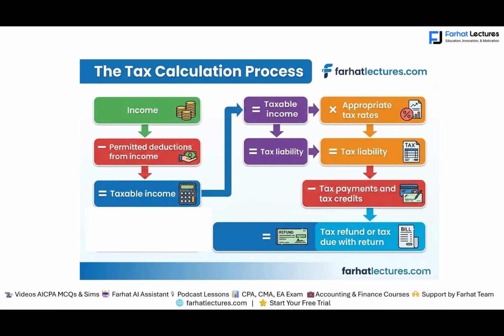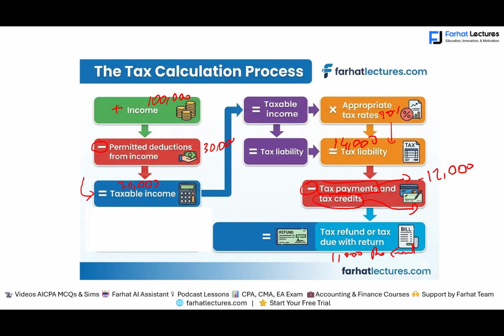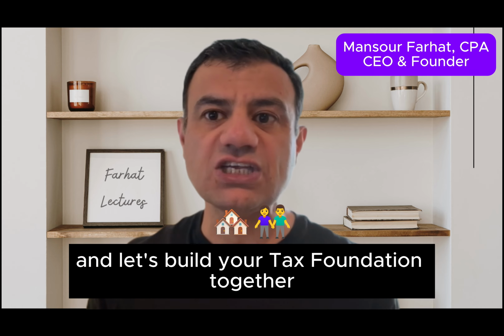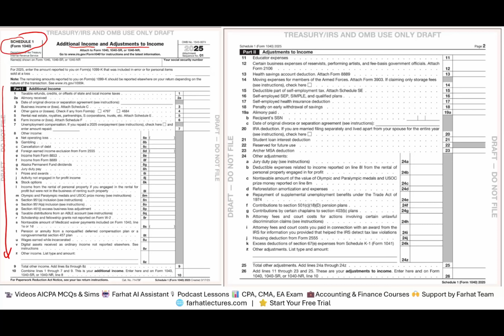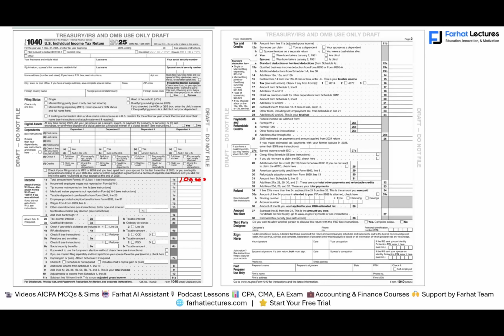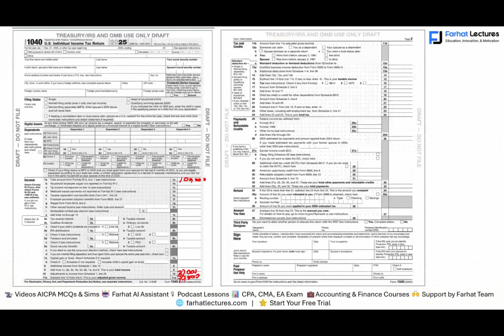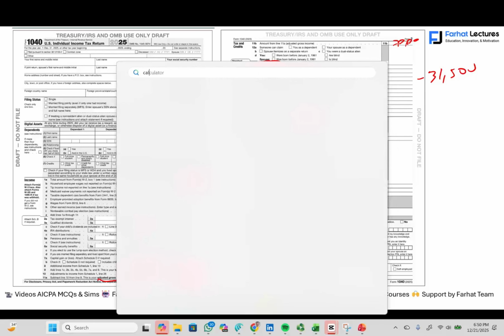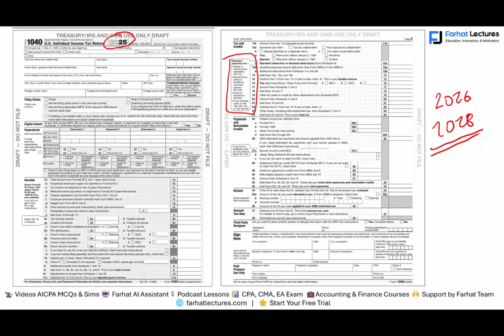Income Tax Formula and Form 1040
The individual income tax formula and Form 1040 for the CPA Exam (REG): this lecture explains the step-by-step logic of how gross income becomes adjusted gross income, taxable income, and finally tax liability, and how each step maps to the lines on IRS Form 1040 — essential knowledge for CPA and EA candidates and college accounting students learning the federal income tax calculation process.

Video Timeline & Key Concepts:
0:00 — Introduction to the individual income tax formula and Form 1040
0:27 — Gross income: the starting point, including wages, interest, and other reportable sources
0:45 — Overview of tax liability, payments, and the flow to a refund or balance due
3:45 — Mapping the tax formula to Form 1040 and Schedule 1
4:41 — Adjustments to income (above the line) to arrive at adjusted gross income (AGI)
5:45 — Practical example: $100,000 in wages with $30,000 in adjustments
8:31 — AGI as the key number on the return
8:42 — Standard versus itemized deductions to reach taxable income
9:36 — Applying tax rates to determine tax liability, then subtracting payments and credits
10:25 — Yearly form updates while the core logic stays the same

Frequently Asked Questions:

Q: What is the basic individual income tax formula?

A: Start with gross income, subtract adjustments to income to get adjusted gross income (AGI), subtract the greater of the standard or itemized deductions to get taxable income, apply the tax rates to compute tax liability, and then subtract payments and credits to determine the refund or amount due.

Q: Why is adjusted gross income (AGI) such an important number?

A: AGI is a pivotal figure on Form 1040 because many deductions, credits, and phase-outs are limited based on it, so it directly affects the taxpayer's final liability.

Q: What is the difference between adjustments to income and deductions from AGI?

A: Adjustments to income are above-the-line items subtracted from gross income to reach AGI, while deductions from AGI (the standard deduction or itemized deductions) are subtracted after AGI to arrive at taxable income.

Q: What is the difference between a deduction and a credit in the tax formula?

A: A deduction reduces taxable income, so its benefit depends on the taxpayer's marginal tax rate. A credit reduces the tax liability dollar for dollar after tax is computed, which generally makes a credit more valuable than a deduction of the same amount.

Q: How do you decide between the standard deduction and itemizing?

A: A taxpayer compares the total of allowable itemized deductions with the standard deduction for their filing status and uses whichever is greater. If itemized deductions such as mortgage interest, state and local taxes, and charitable contributions exceed the standard deduction, itemizing lowers taxable income further.